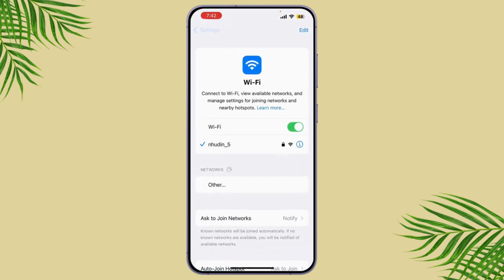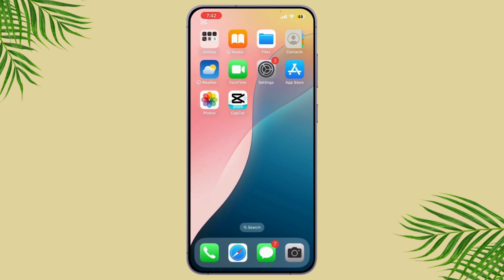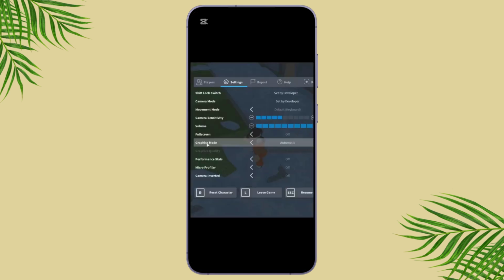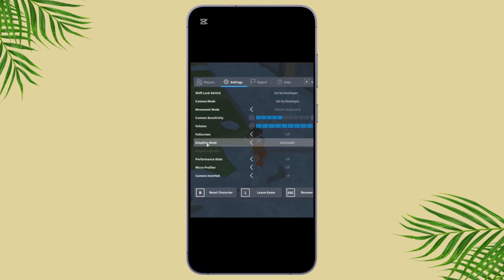How to fix Roblox Screen Glitch on mobile?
Is your Roblox screen glitching on mobile? In this video, we'll walk you through effective steps to fix the Roblox screen glitch on your mobile device. Whether you're facing freezing, flickering, or distorted visuals, this tutorial will show you how to troubleshoot and resolve the issue. Learn simple methods to get your Roblox experience back to normal without hassle. Watch now for an easy and quick fix to your Roblox screen glitch!

Timestamps:
00:00 How to Fix Roblox Screen Glitch on Mobile
00:10 How to Solve Roblox Screen Glitch on Your Phone